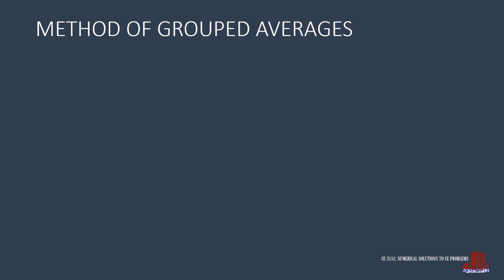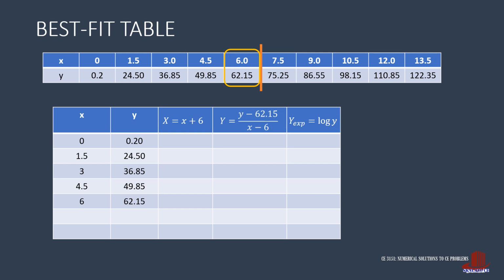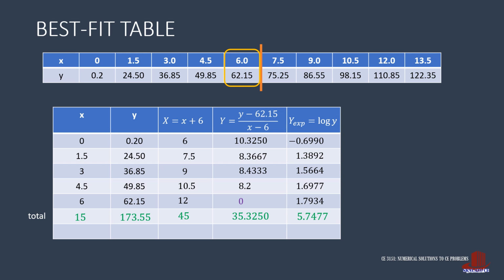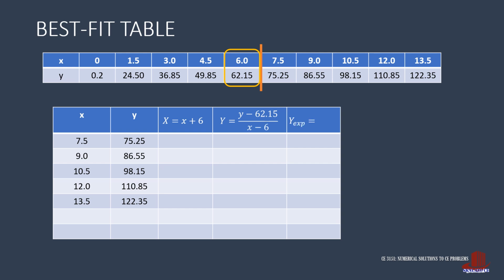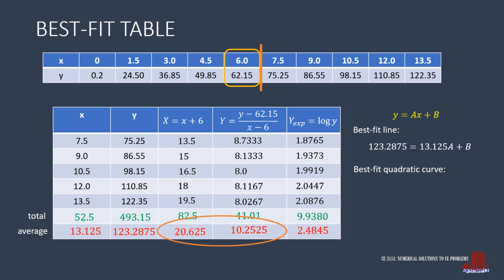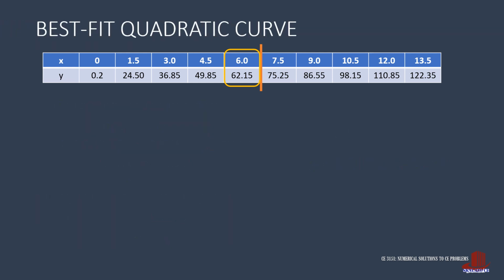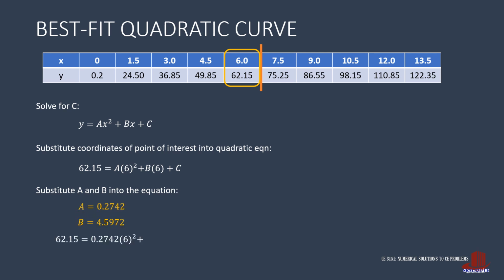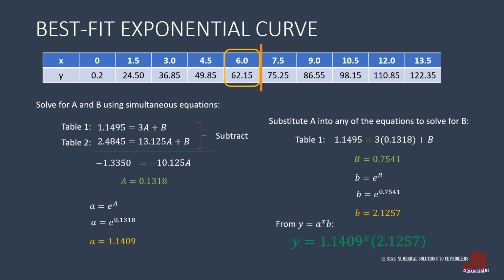CURVE-FITTING:REGRESSION: UNIFIED TABLE IN METHOD OF GROUPED AVERAGES 5/5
Instead of working on tables repeatedly, you can just fill out an all-in-one table for the solution for the best-fit line and curves using method of grouped averages.